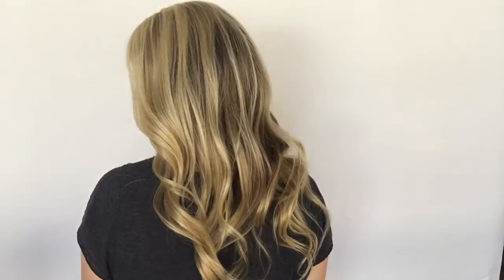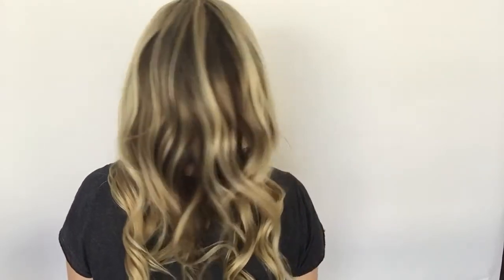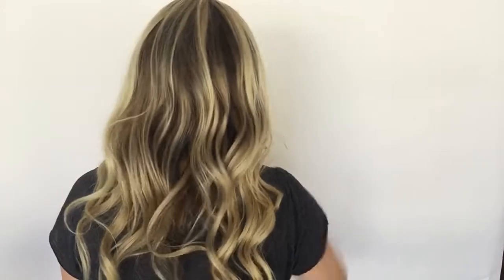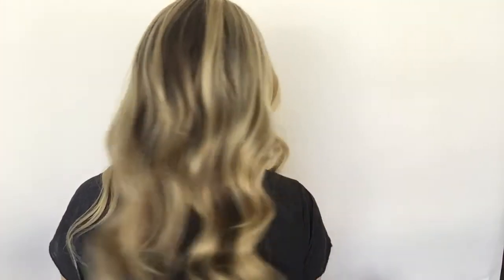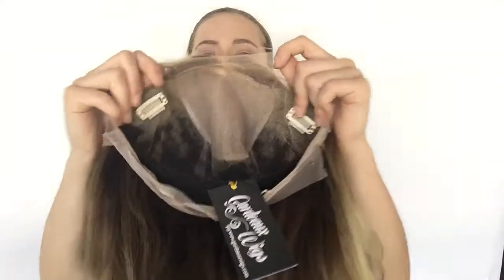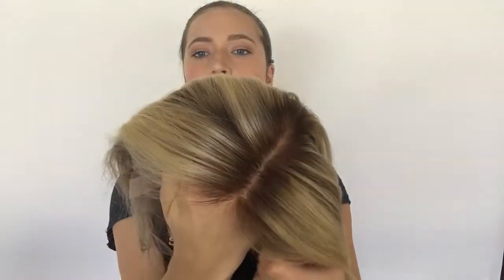#933 Gardeaux Wig (small cap)